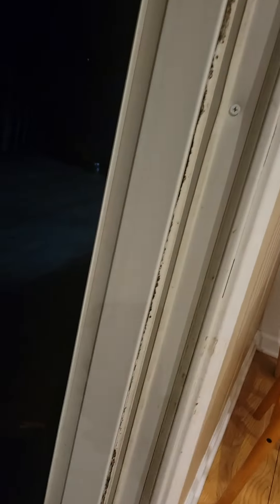April 25, 2022